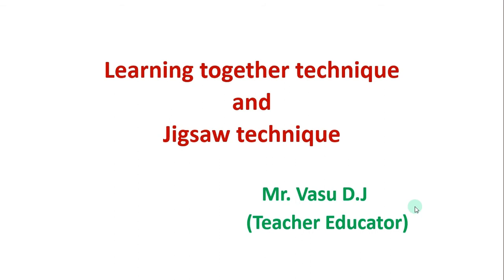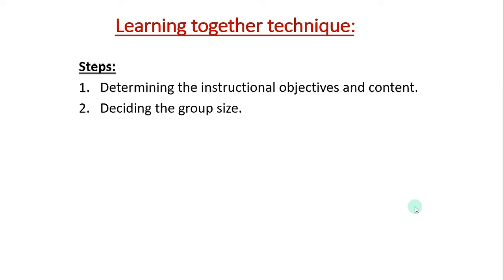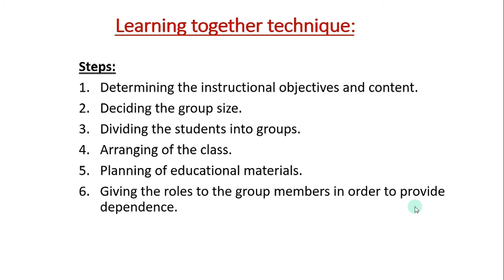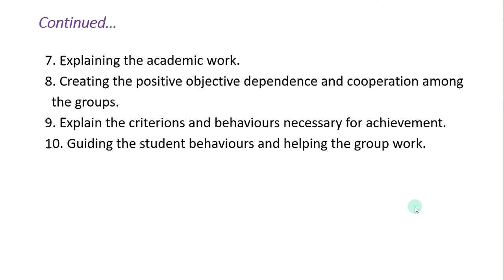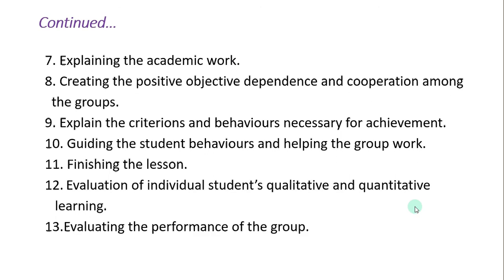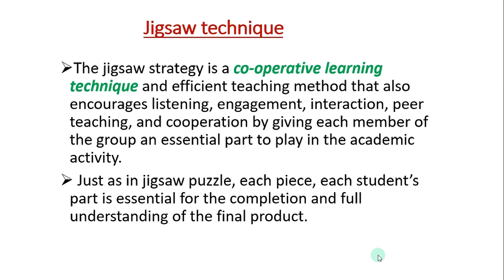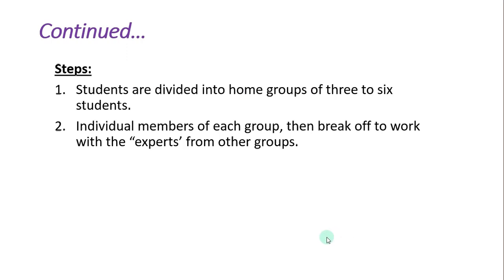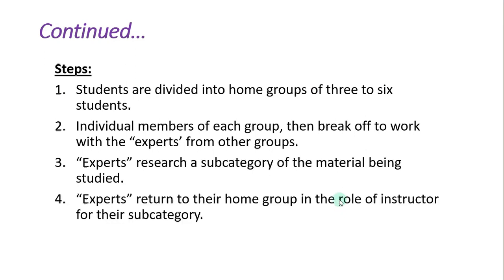Learning together Technique & Jigsaw Technique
PLEASE SHOW ME YOUR  LOVE AND SUPPORT FOR EVER.